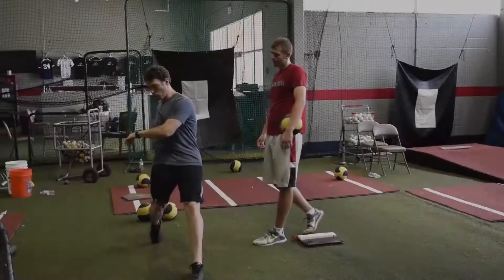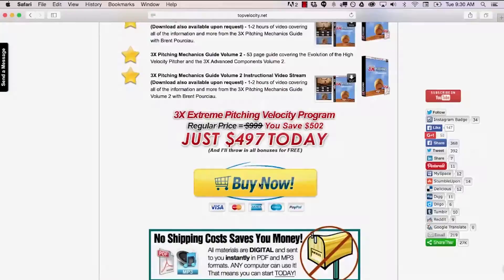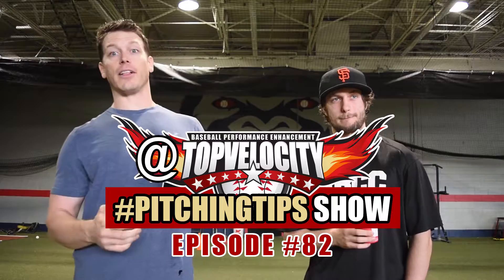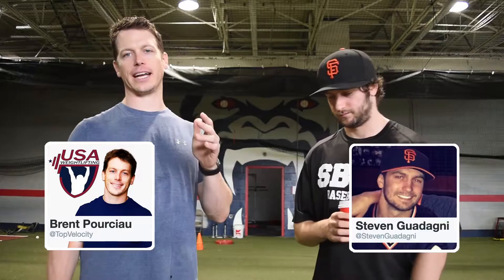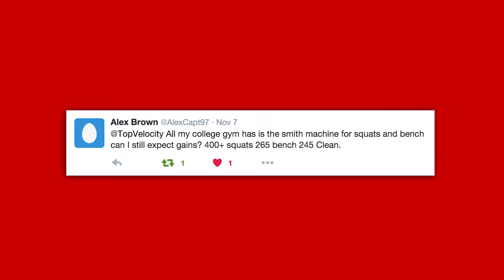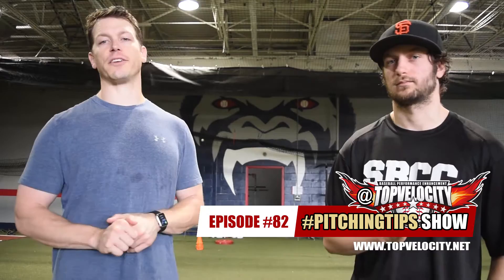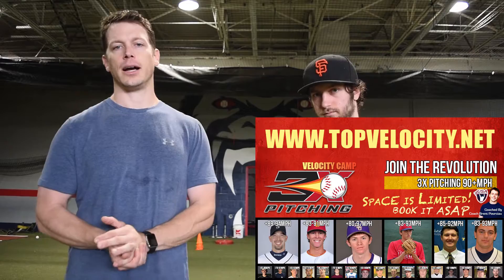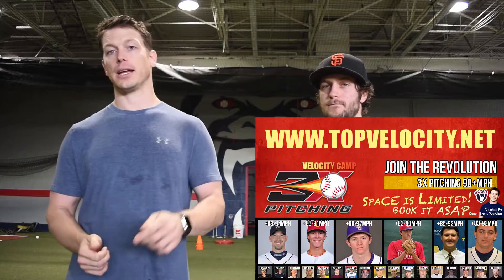Can I do 3X Pitching Program on Smith Machine? Ep82 @TopVelocity PitchingTips Show